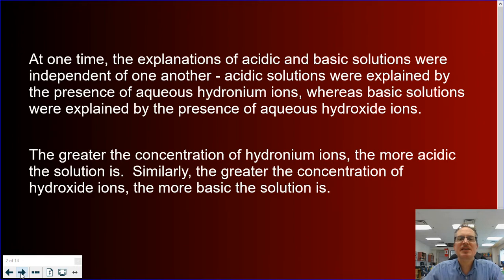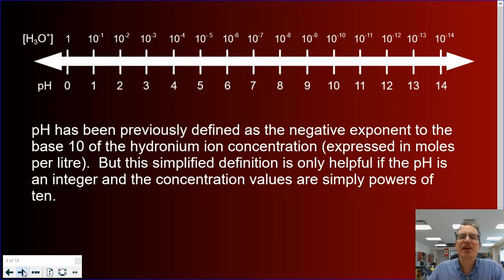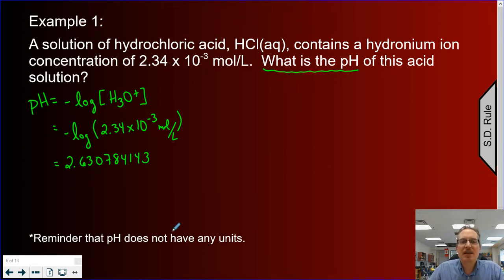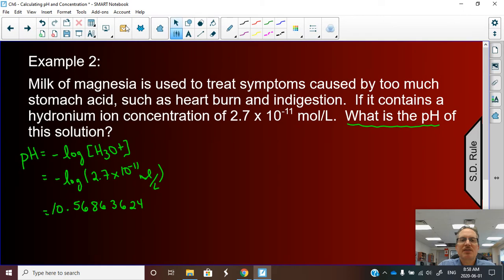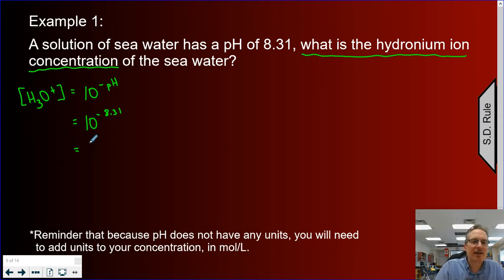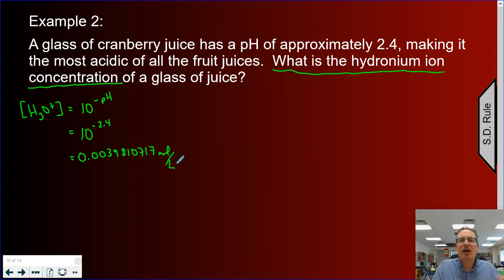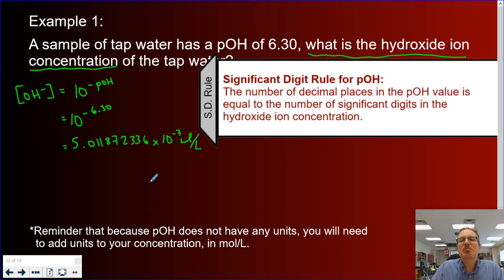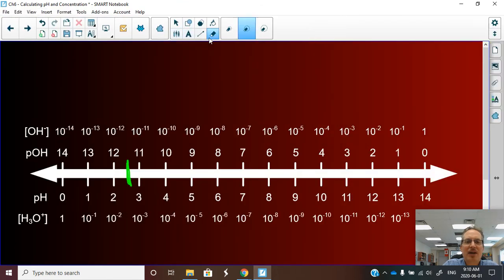Calculating pH & Concentrations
Video explaining how to calculate mathematically pH and hydronium ion concentration from each other. As well as, how to calculate mathematically pOH and hydroxide ion concentration from each other.